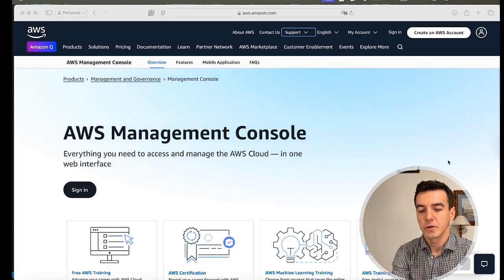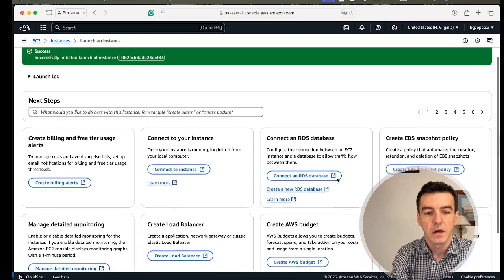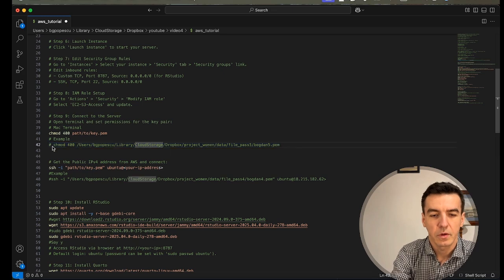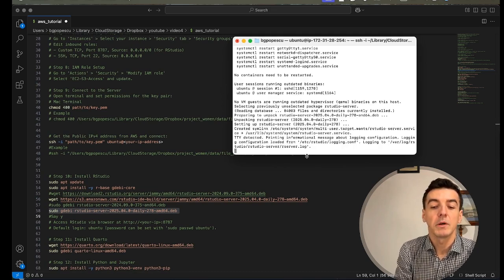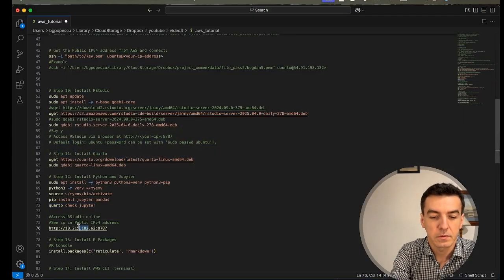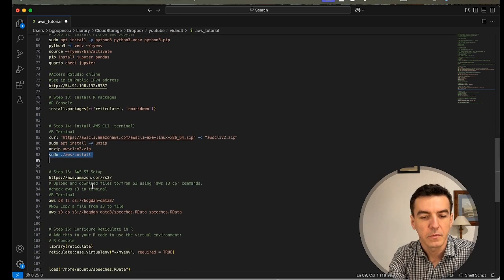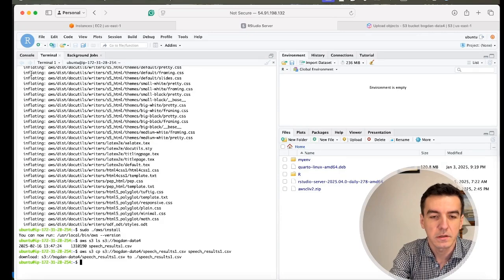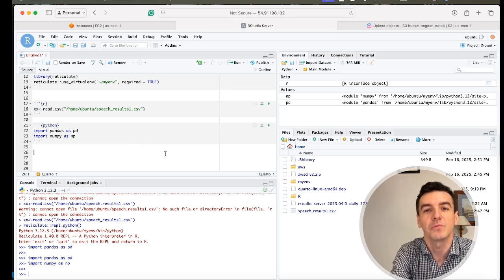RStudio, Quarto, and Python on AWS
Set up a powerful cloud-based research environment with RStudio, Python, and Quarto on AWS! In this tutorial, I’ll guide you through creating an EC2 instance, installing RStudio Server, configuring Python and Jupyter Notebook, and integrating Quarto for reproducible research.

Key Highlights:
Set up an AWS EC2 instance for data science.
Install RStudio, Python, and Quarto.
Configure security settings and IAM roles.
Connect to S3 buckets for data storage.
Use Reticulate to combine R and Python in one workflow.

Who This is For:  Researchers, data scientists, and students looking to enhance their cloud-based research capabilities.

About the Instructor:  Hi, I’m Bogdan Popescu, an assistant professor at John Cabot University in Rome. With teaching experience from Oxford and Princeton, I’ll help you build a flexible and robust research setup.